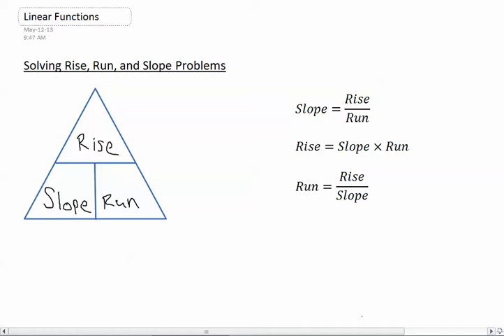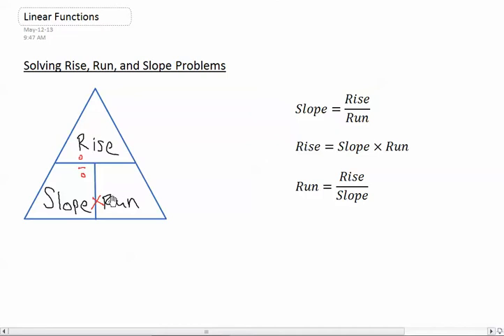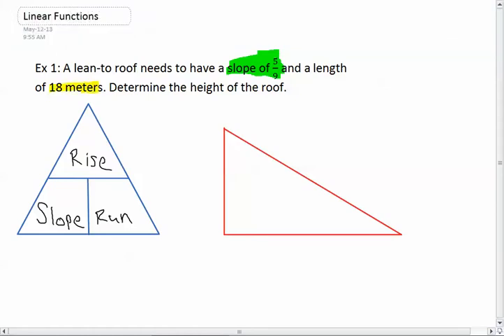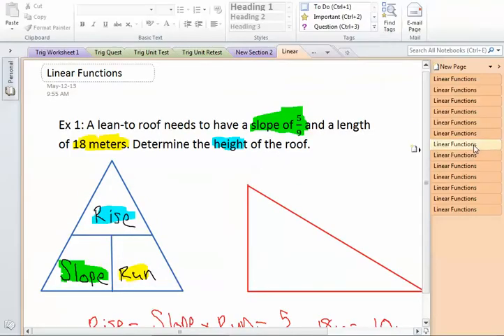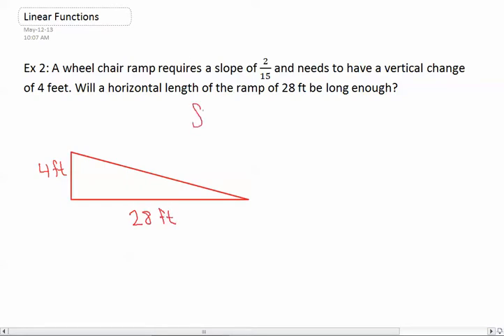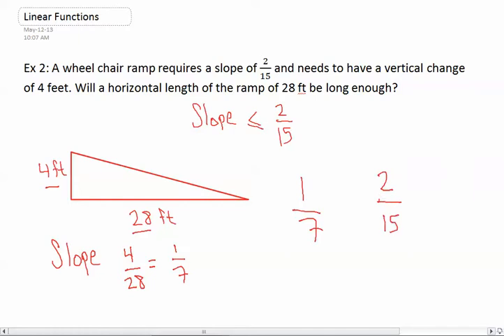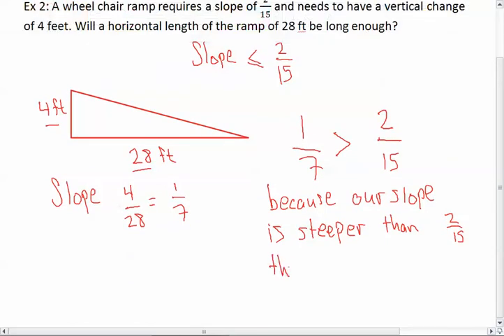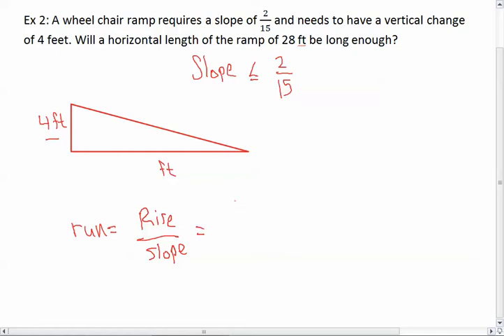Linear Functions 12